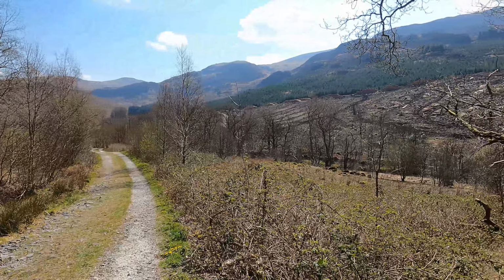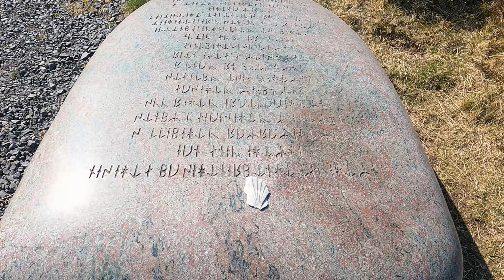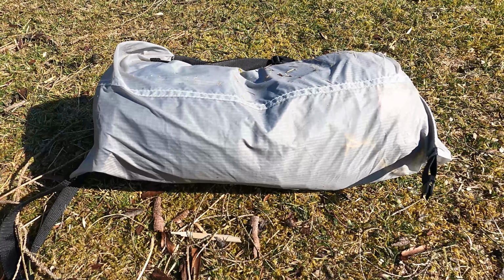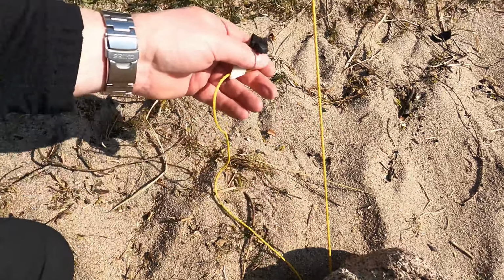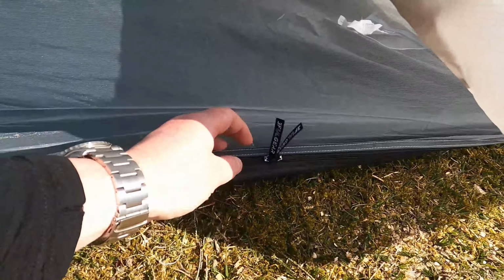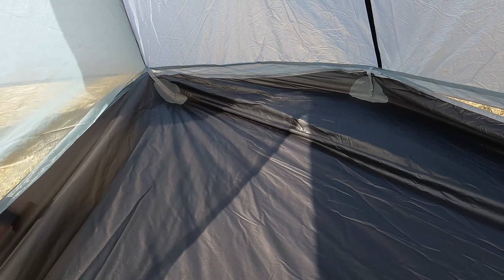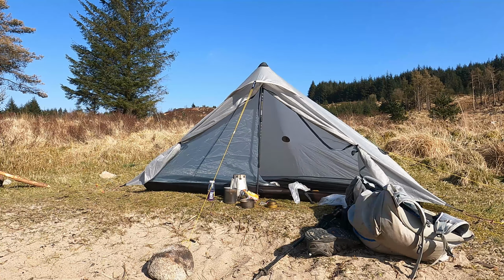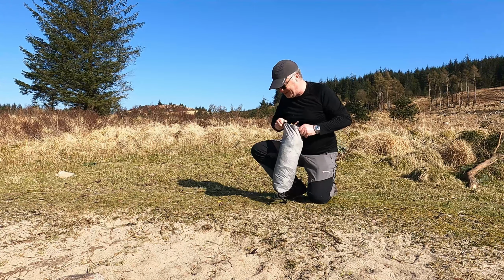#209 Glen Trool To Loch Dee Walk | 3F UL Gear Lanshan Pro 1 First Look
A walk along the Southern Upland Way and a chance to look over the new 3F UL gear Lanshan Pro 1 tent. This was kindly supplied by Camperlists.com. Here's a link and more info on the tent